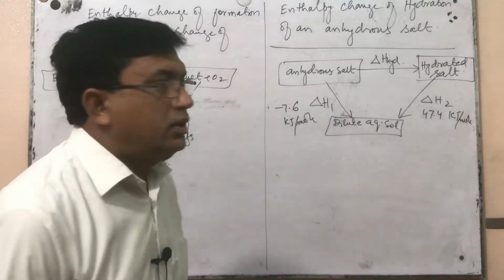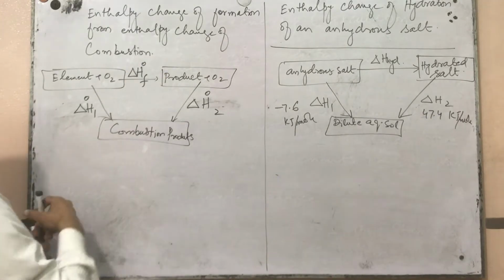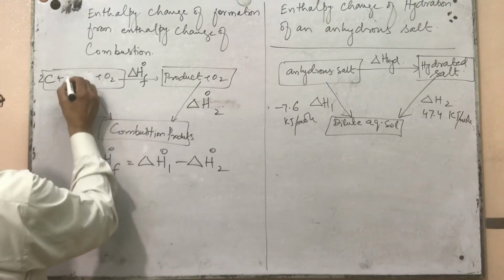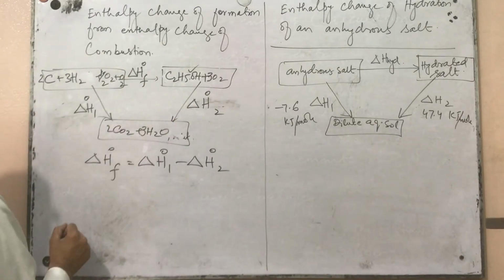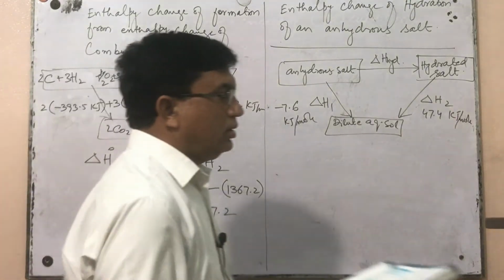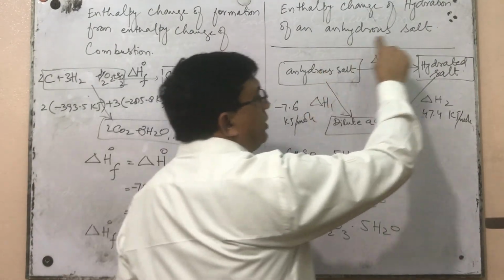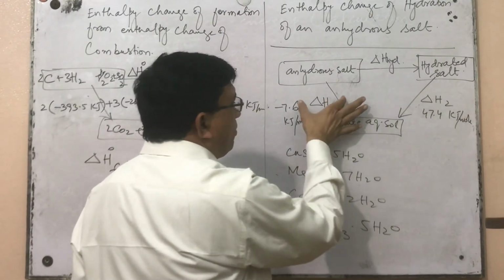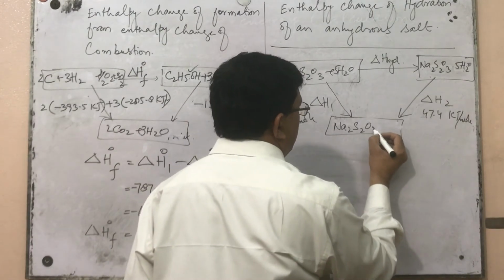AS: Enthalpy changes, enthalpy cycles (5)